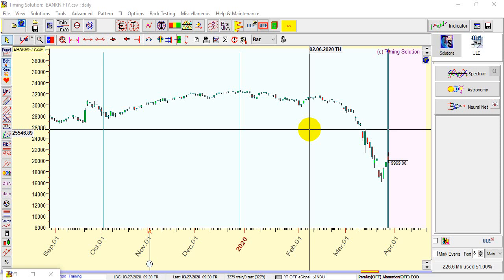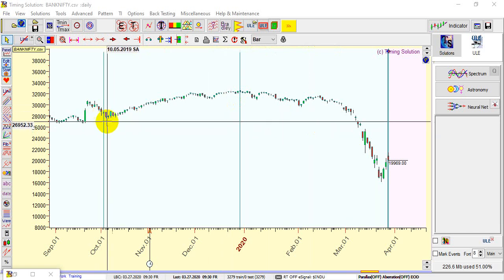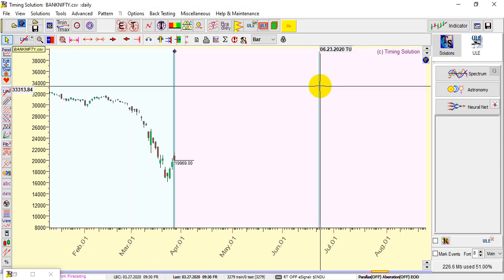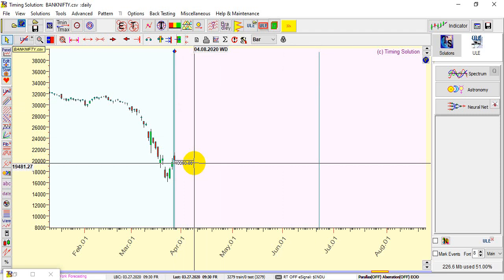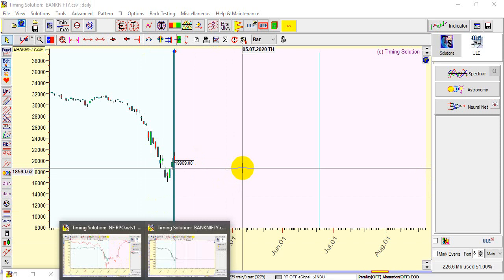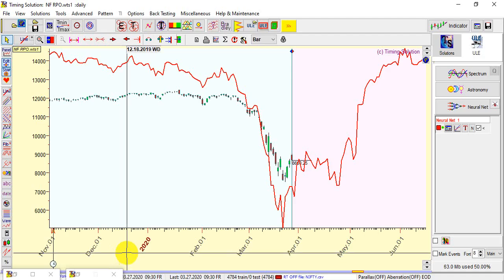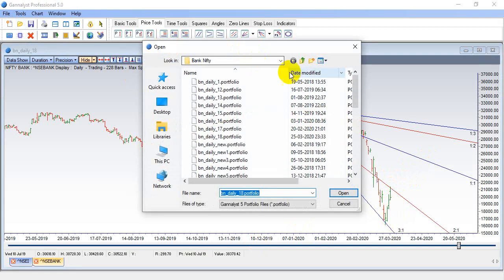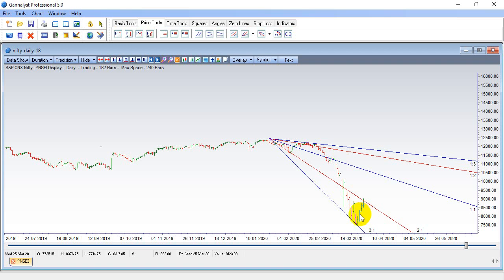How Mercury at Aphelion Affects Nifty and Bank Nifty: A Neural Network Perspective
In This Video we will be discussing  "Mercury at Aphelion Impact on Nifty and Bank Nifty "

 About : Bramesh Tech Analysis facilitates traders with the technical analysis of stocks, derivatives, futures and commodities, helps them understand the market dynamics of trading world with the extensive use of Gann Price and Time Methodologies. Our array of independent analysis and training sessions would allow traders to make informed and better trading decisions. Our trading methods are rule-based and systematic that will guide you every step of the way.